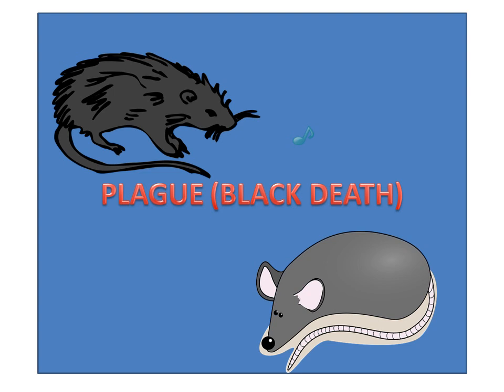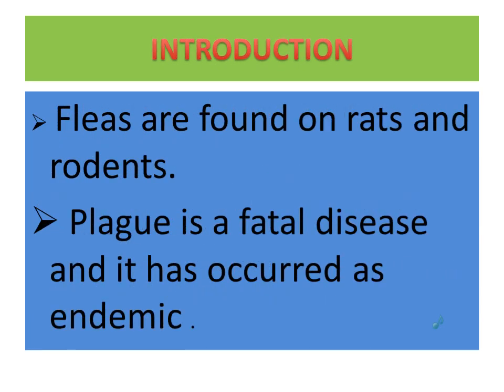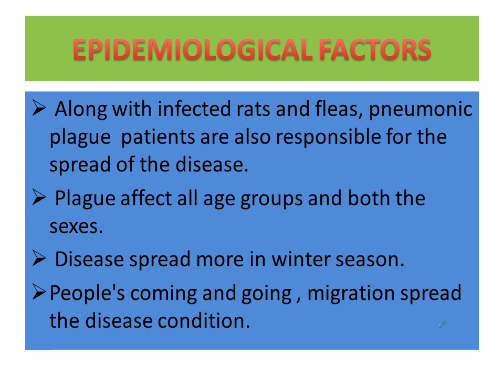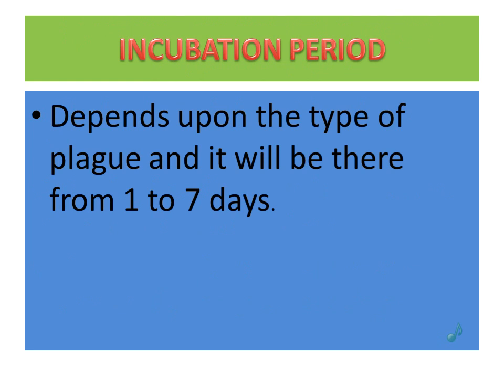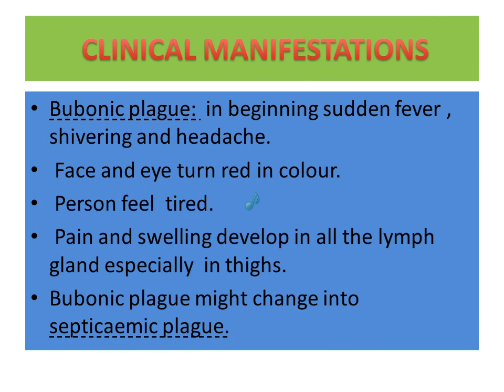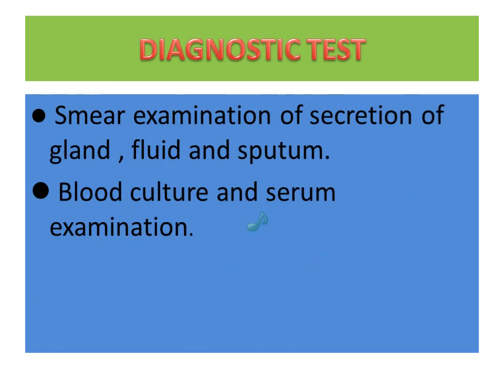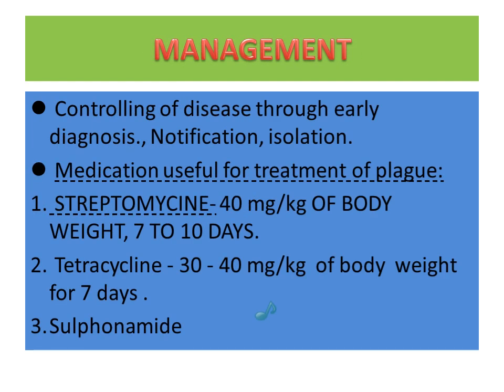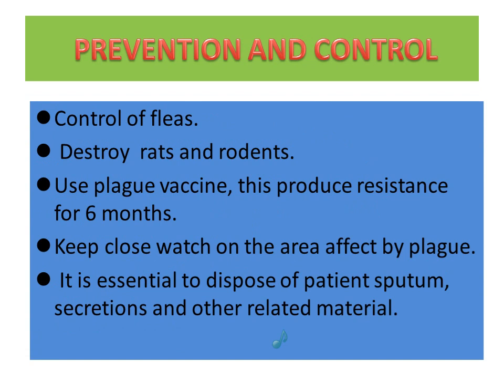PLAGUE is also called as Black Death I Sign and Symptoms I Management I Prevention and Control.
Plague is also called as Black Death.
In this video we are going to see full description about  Plague.
1) Introduction of Plague.
2) Epidemiological Factors of Plague .
3) Clinical Manifestation ( Sign and Symptoms )
4) Incubation period of Plague.
5) Complication of Plague.
6) Management of Plague.
7) Prevention and Control of Plague.

This video will help you to write the answer in the  Nursing Exams.

Thank You to All  The Community book Authors.